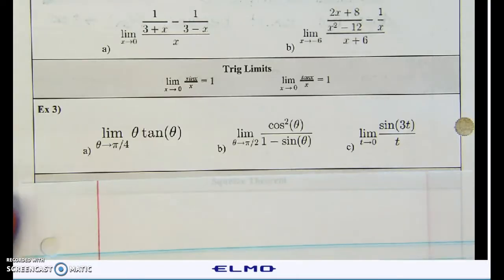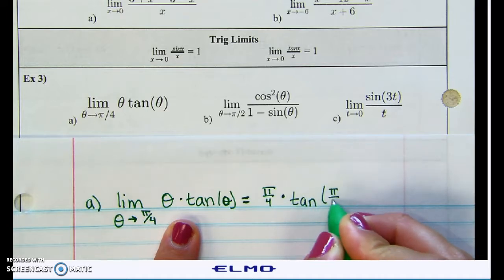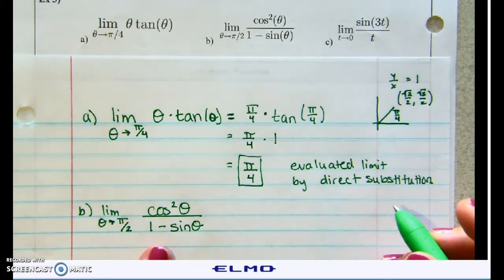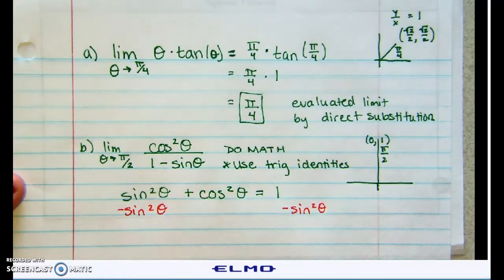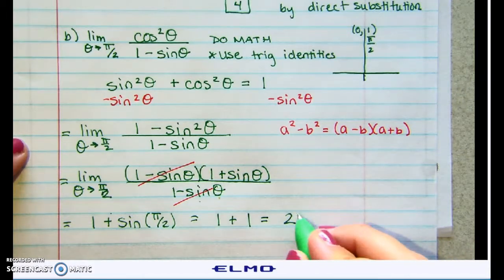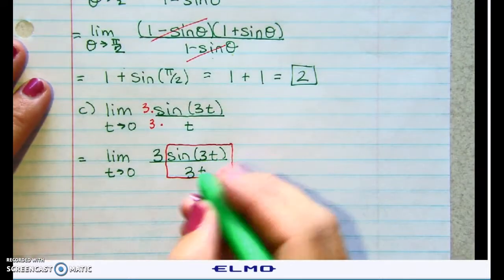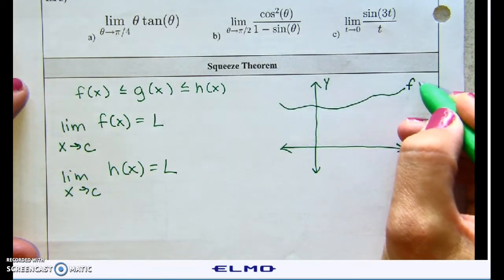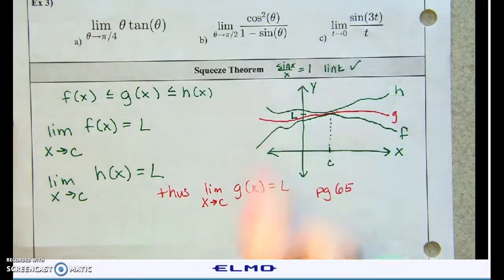AP Calc 1.3 ex 3